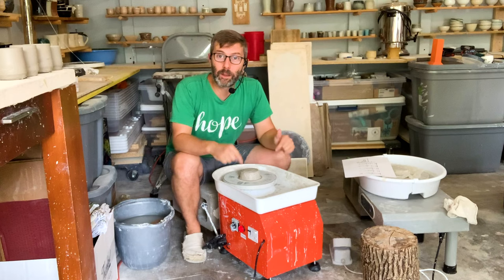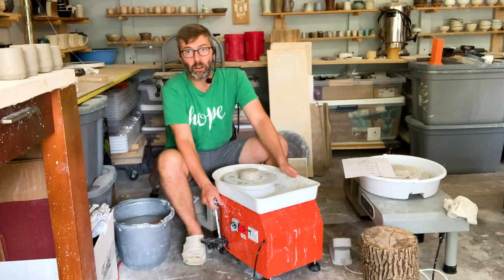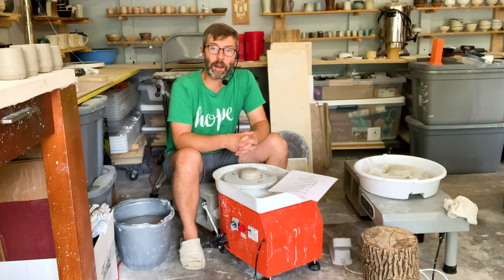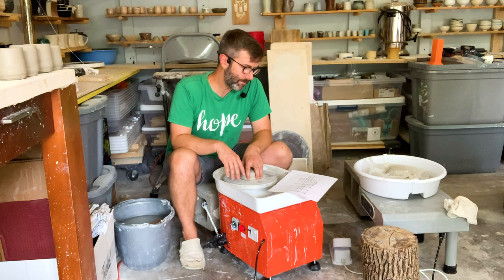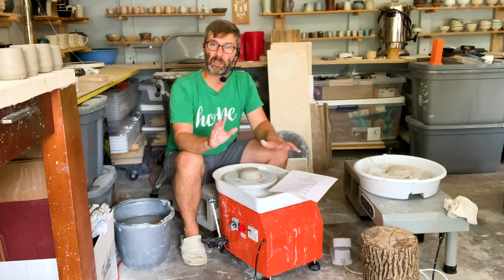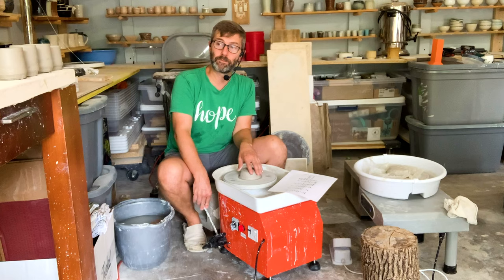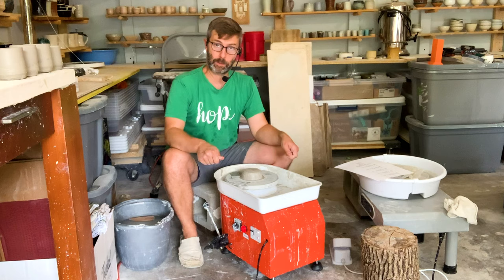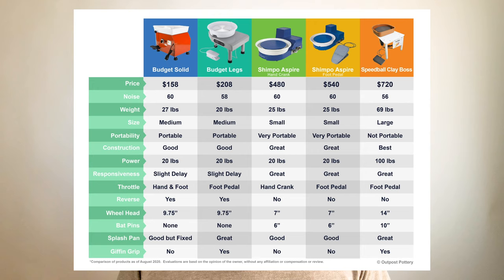Pottery Wheels for Beginners - Amazon Budget Wheel with Solid Frame REVIEW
✅ MY ETSY SHOP
✅ RECOMMENDED PRODUCT

►►► DESCRIPTION
I was VERY impressed with this budget wheel I bought on Amazon.  It's sheet metal frame is solid.  I really like the hand crank and foot petal combo, the sturdy construction and most of all THE PRICE!

This Budget pottery wheel has many look-alikes on Amazon.  I think this is because multiple companies are buying the same product from one or a few factories.  Then, they brand it with their unique trademark.

This is the cheapest wheel I've reviewed to date and I was very impressed which what you get for the $$$.

This is an ideal wheel for someone wanting to try their hand at throwing on the wheel without breaking the bank.  I wish these had been around when I got started!

Ender 3 S1 (EASIEST SETUP) ➭
Ender 3 v2 (MY FAVORITE) ➭
Ender 3 (MOST POPULAR) ➭
Elegoo Mars 2 (BEST DETAIL) ➭

►►► TIMECODES